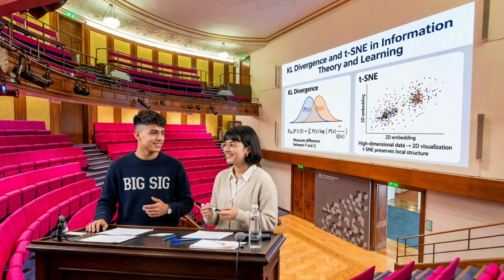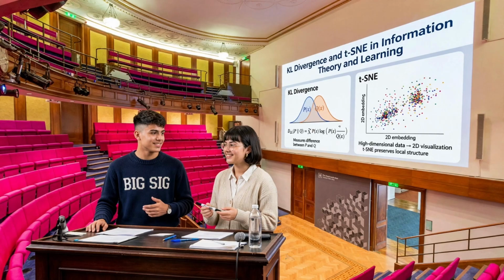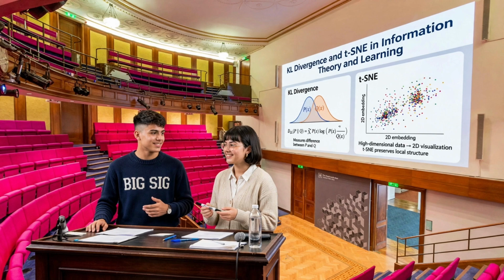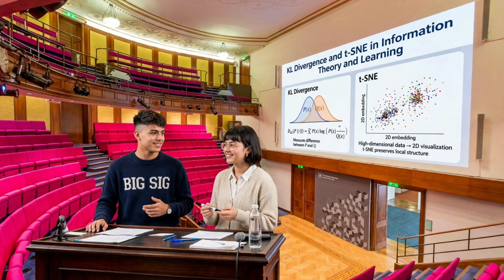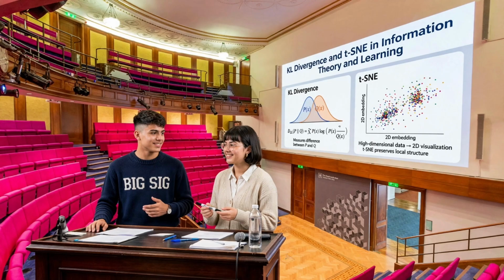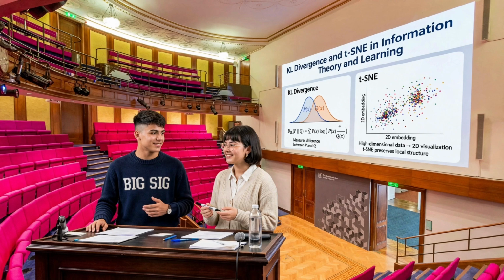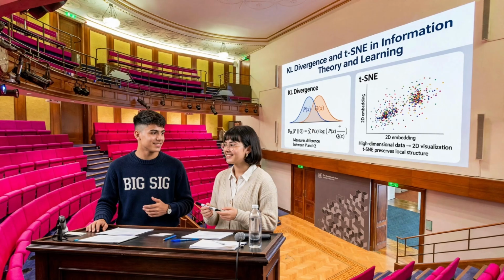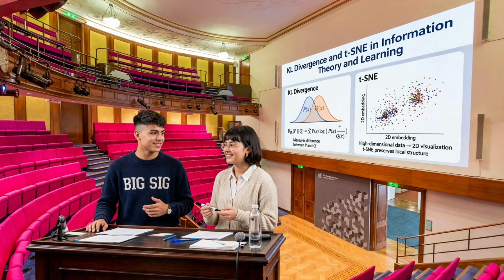KL Divergence and t-SNE in Information Theory and Learning